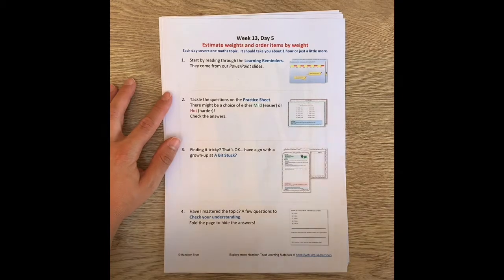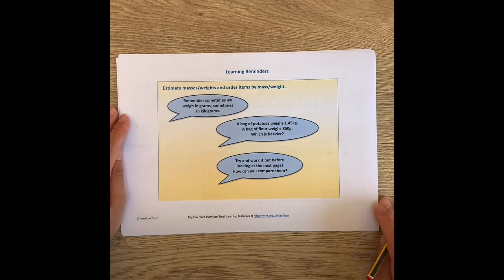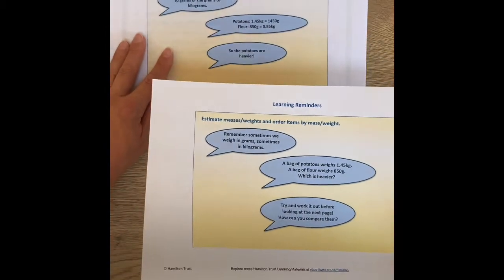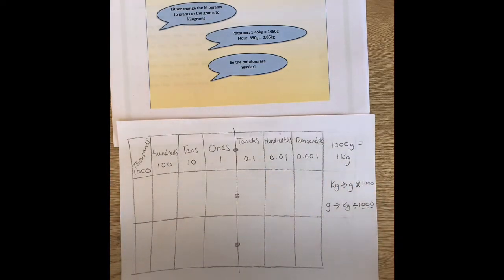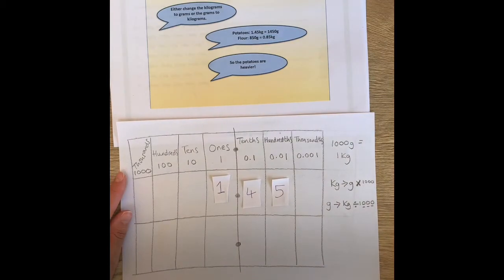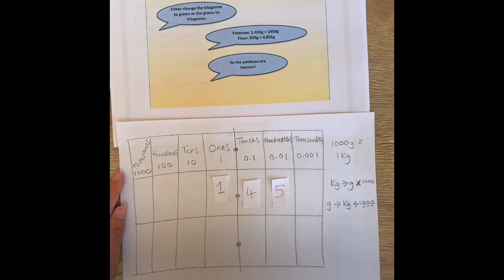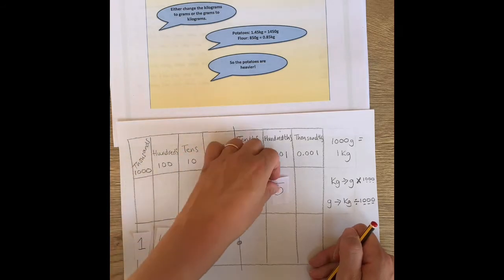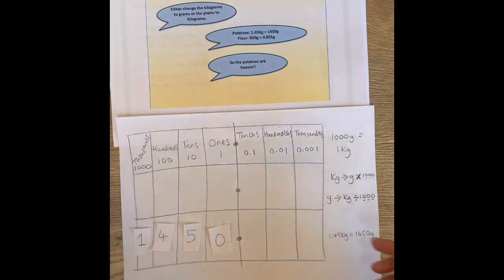Maths - Week 5 - Friday